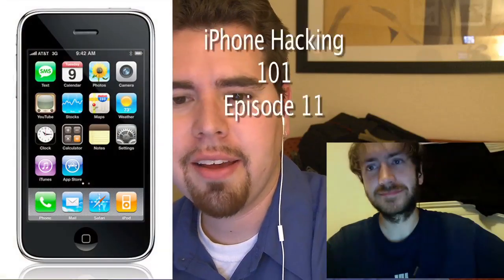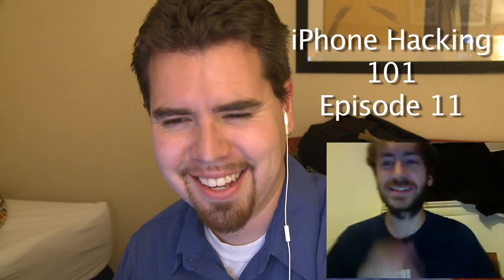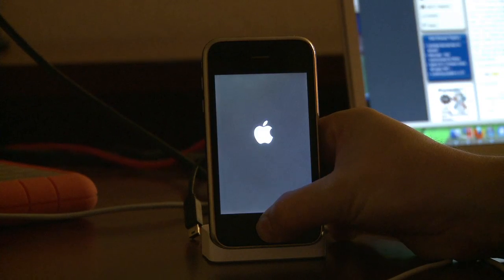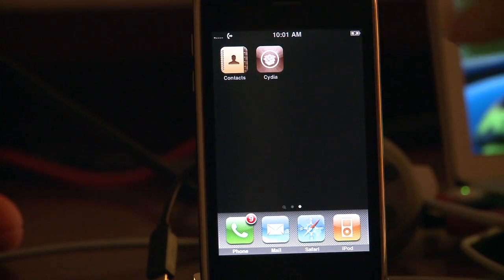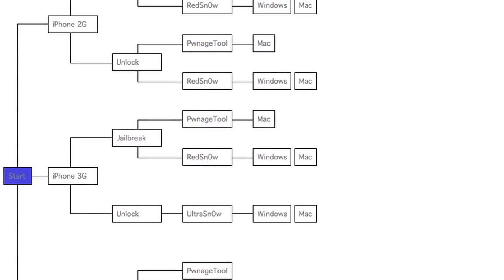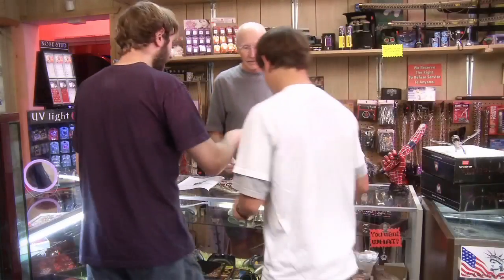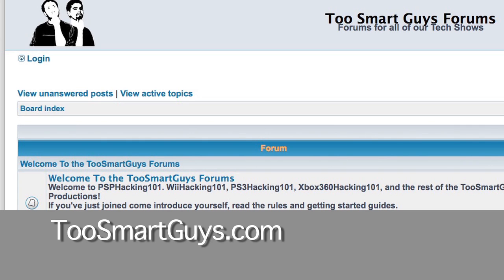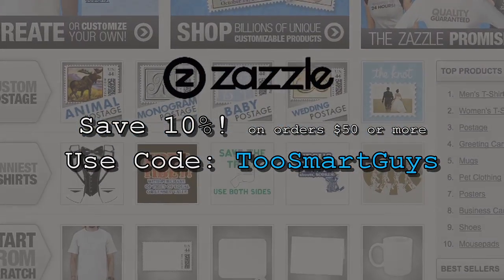How to Pick an iPhone Jailbreak Method - iPhone Hacking 101 Ep11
How to pick a jailbreak app